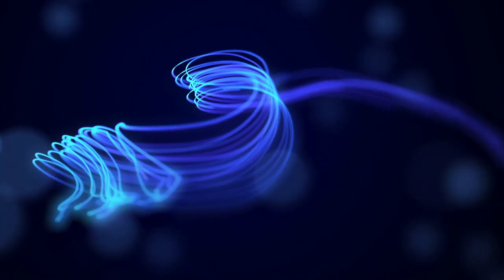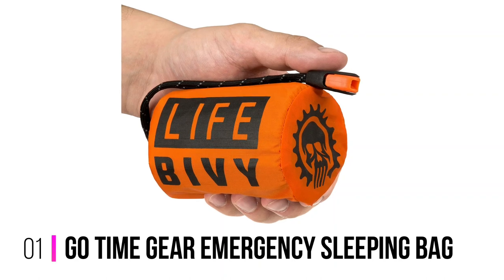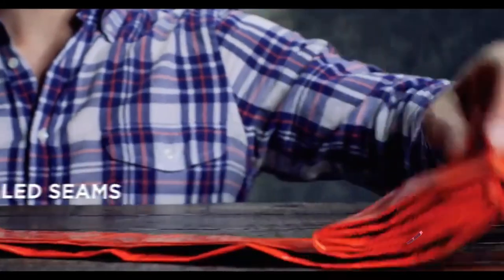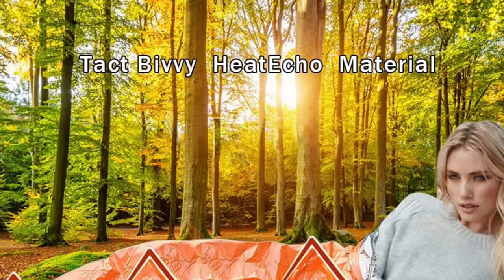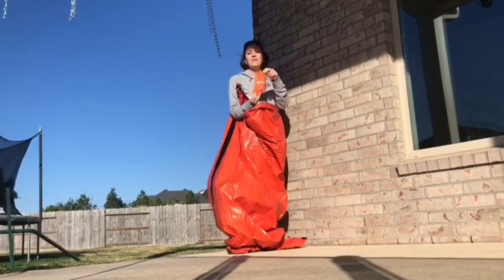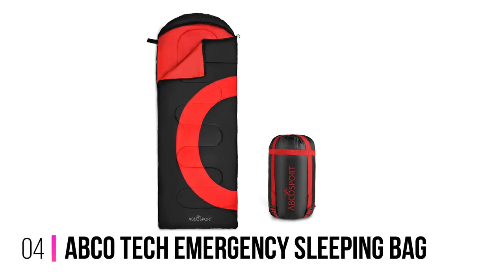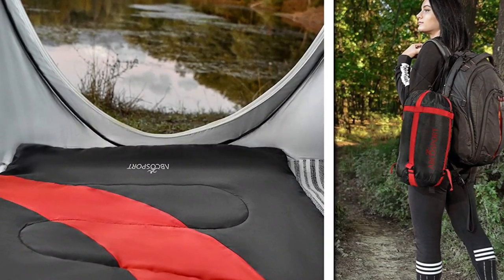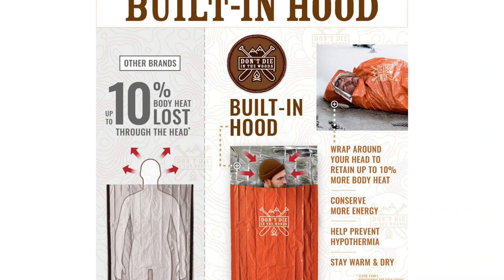Best Emergency Sleeping Bags - What's Inside The Most Essential Emergency Sleeping Bag?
✅ My Picks ✅1.Go Time Gear Emergency Sleeping Bag (Amazon)
✅ Best Value ✅2.Zmoon Emergency Sleeping Bag (Amazon)
✅ For Beginners ✅3.DIBBATU Emergency Sleeping Bag (Amazon)
✅ Premium ✅4.Abco Tech Emergency Sleeping Bag (Amazon)
✅ Trending ✅5.Don’t Die in The Woods Emergency Sleeping Bag (Amazon)

If you're planning to spend the night out in the wild, make sure you have the best emergency sleeping bag possible. In this video, we'll recommend some of the best emergency sleeping bags on the market.

We'll also review some of the best emergency bivies on the market, so you can choose the perfect option for your needs. After watching this video, you'll be prepared for whatever wild adventure awaits you the next time you need to sleep outdoors!